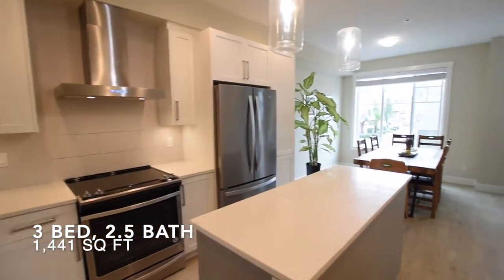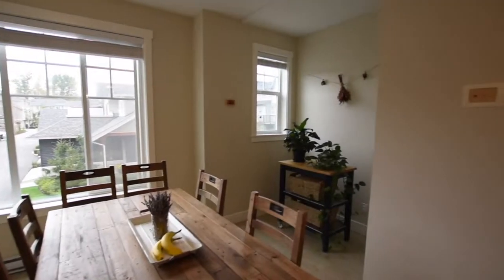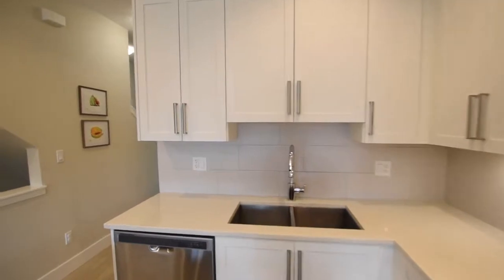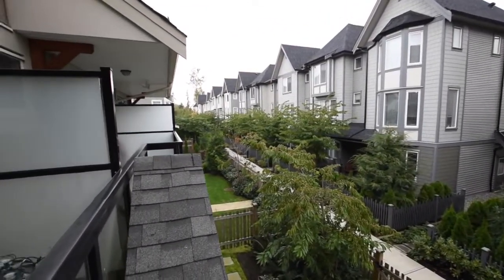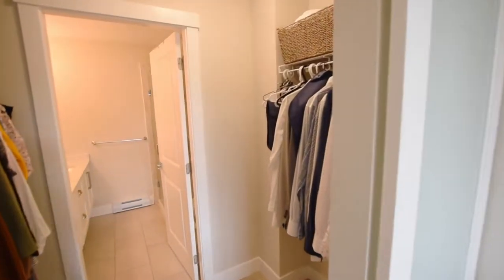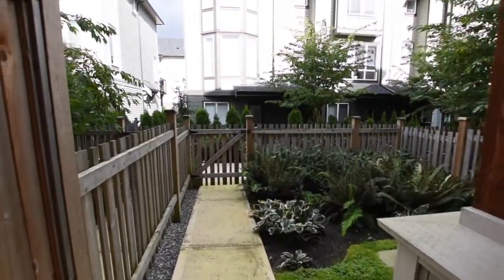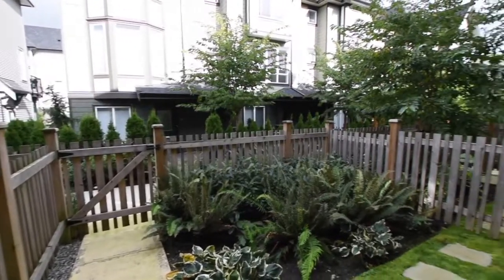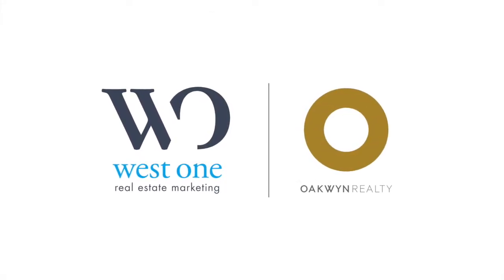WALKTHROUGH of 23 - 20498 82 Avenue, Langley (GABRIOLA PARK)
Welcome to Gabriola Park by Royale Properties! This spacious 3 bedroom and 2.5 bathroom townhouse will steal your breath away. This beautiful open concept home features high 9' ceilings, L-shaped kitchen, quartz counters, stainless steel Whirlpool appliance package with Venmar chimney hood fan and a built-in microwave drawer oven. In addition, a private oversized covered patio & fenced yard! Powder room on the main level for your guests! The Master bedroom has a spa-inspired ensuite w/double sinks. His & Her closet with barn doors. The XL tandem garage allows for 2 car parking + TONS of storage.Walk to brand new RE Mountain IB school, Shopping, Carvolth Park & Ride, Langley Events Centre. Last but not least, this is also a pet friendly and rental allowed building!